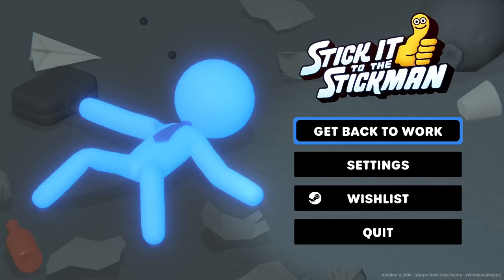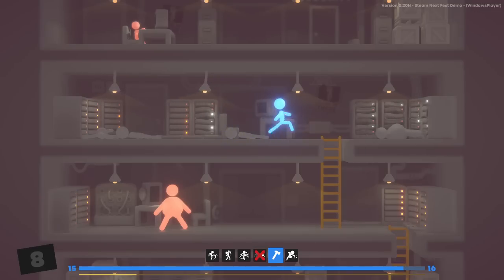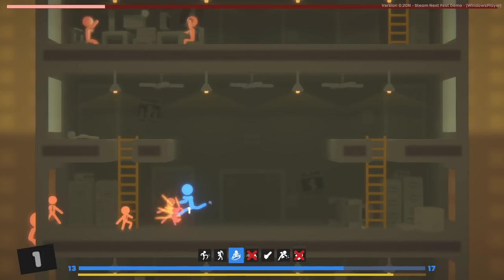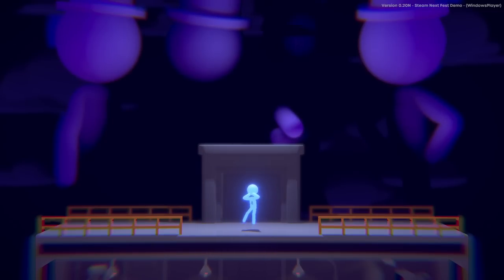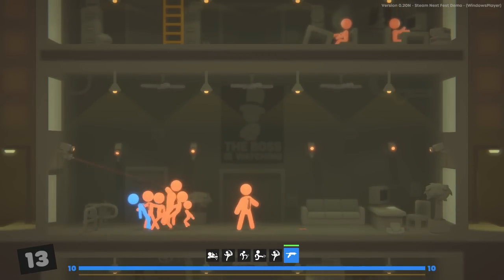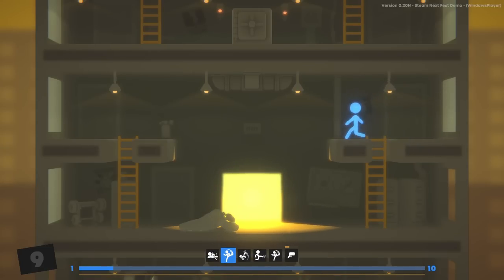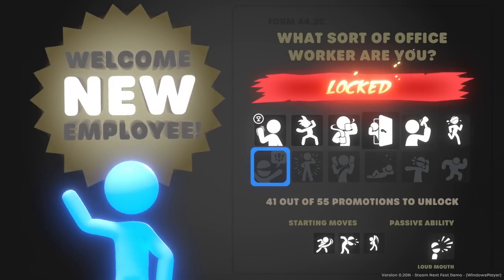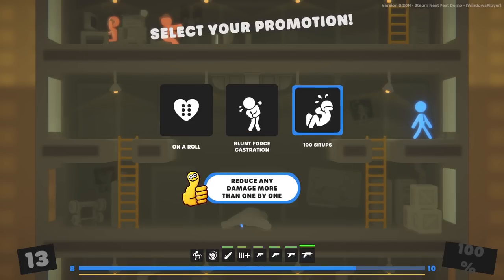Stick It to the Stickman - Stick To Death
Stick It to the Stickman is a delightfully chaotic brawler about becoming a CEO by punching everybody else in the company out of a window.

Stick It to the Stickman on Steam (at the time of this video's release, the free demo is still available)